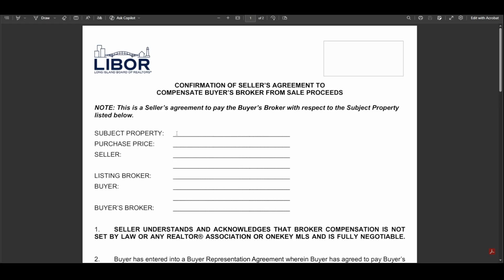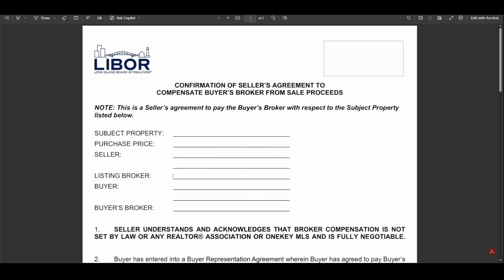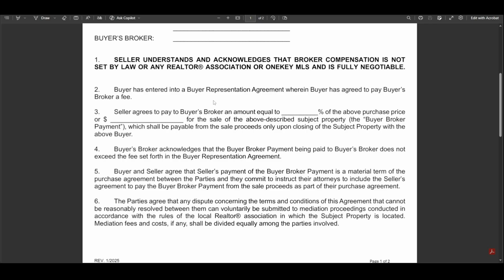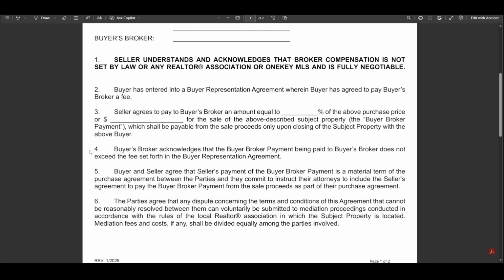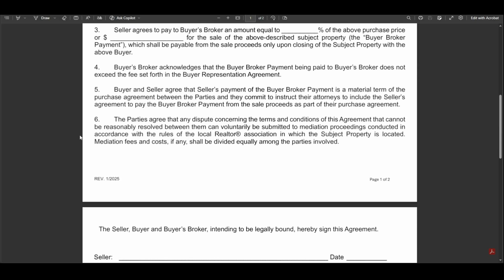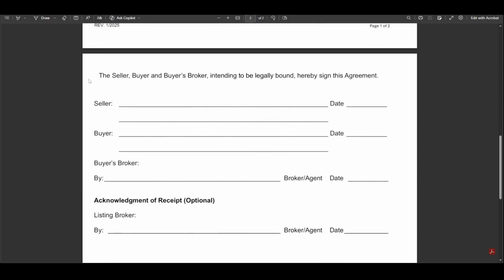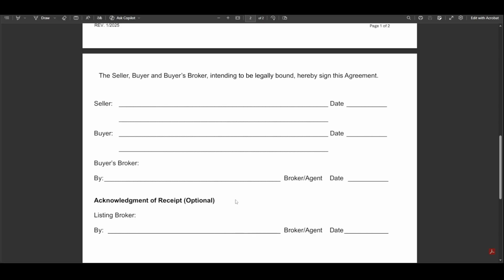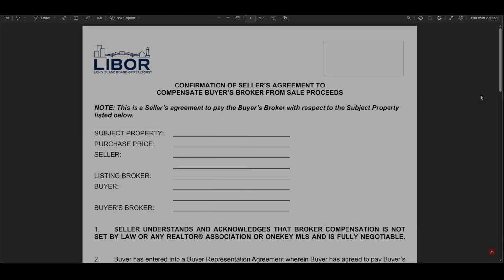Confirmation of Seller’s Agreement to Compensate Buyer’s Broker | NY 2025 Form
In this tutorial, we review the “Confirmation of Seller’s Agreement to Compensate Buyer’s Broker from Sale Proceeds” (Rev. 1/2025).

This agreement documents a seller’s voluntary commitment to pay the buyer’s broker from the sale proceeds at closing, subject to the terms outlined in the form.

Inside this video, we cover:

🎯 The negotiability of broker compensation

🎯 The relationship to the Buyer Representation Agreement

🎯 How the compensation amount is structured (percentage or flat fee)

🎯 The requirement that payment is made only upon closing with the named buyer

🎯 Confirmation that compensation does not exceed the buyer broker’s agreed fee

🎯 The requirement that attorneys include this term in the purchase agreement

🎯 Optional acknowledgment by the listing broker

🎯 Signature requirements for seller, buyer, and buyer’s broker

This form reinforces that broker compensation is not set by law, not set by any REALTOR® association, and not set by MLS policy, it is fully negotiable between the parties.

This walkthrough is intended for brokers, agents, and real estate professionals who want to properly document buyer broker compensation in a post-settlement environment.